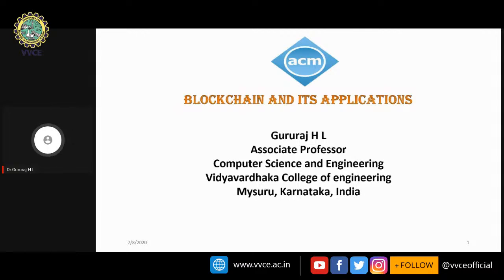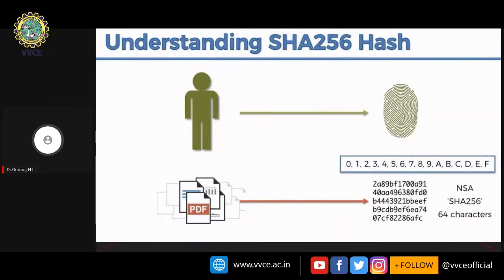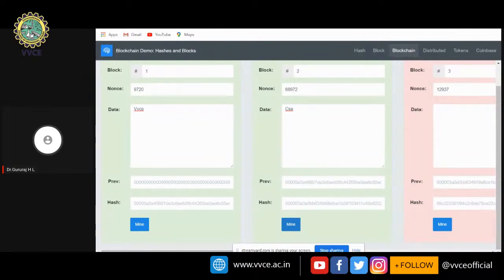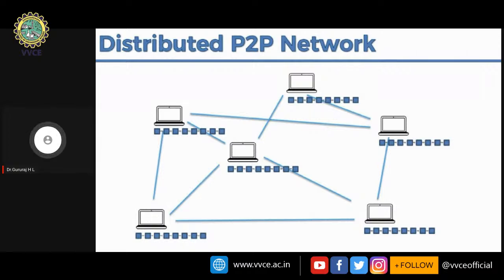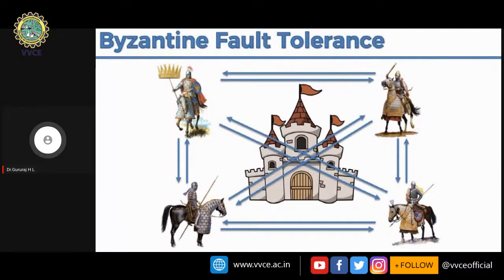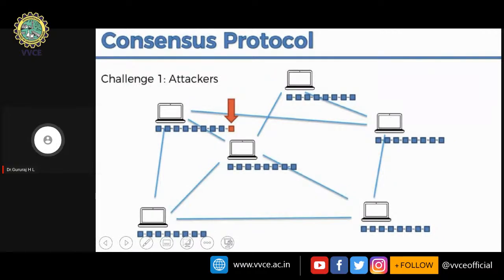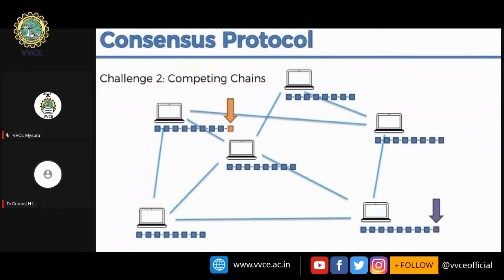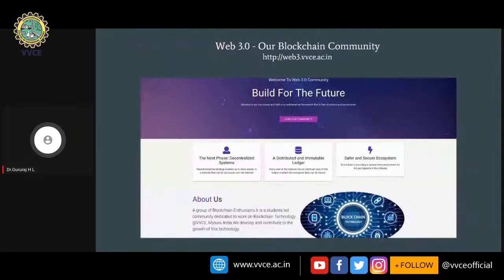Session 2: Blockchain Technology by Dr Gururaj H L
The One Week Knowledge Series By Dept of CSE, VVCE, Mysuru